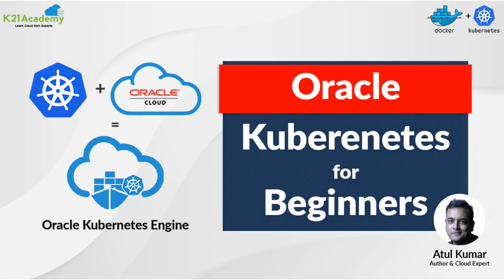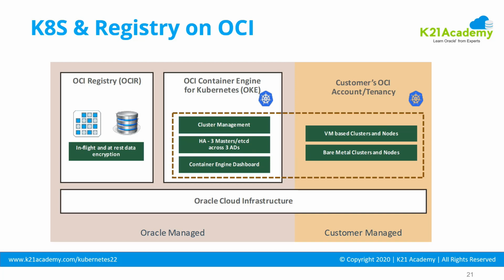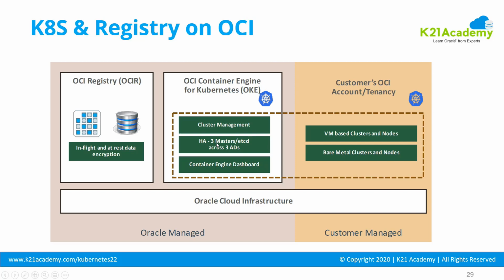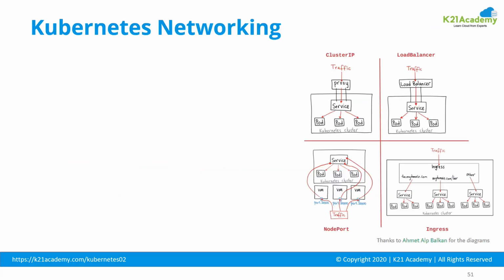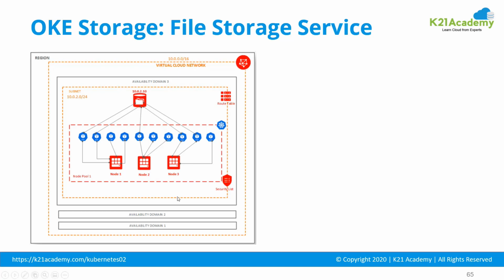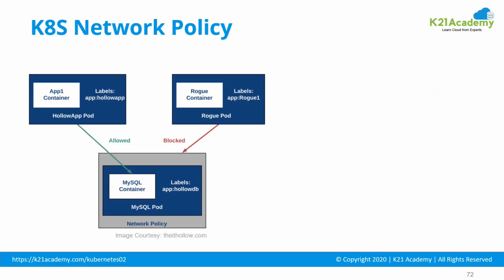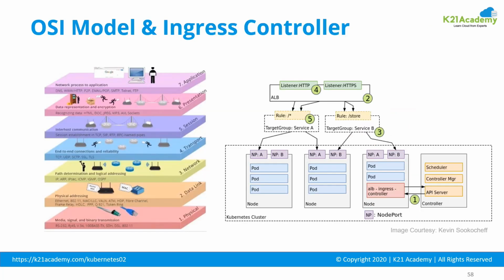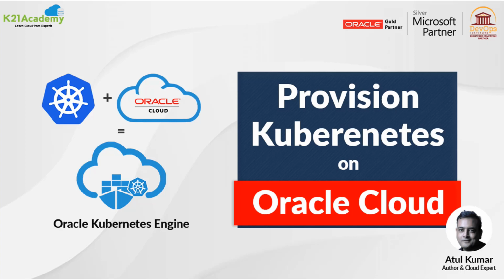Container Engine For Kubernetes (OKE) In Oracle Cloud (OCI)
➤If you are an Admin, Architect, or Tester, then attend the FREE Class for Docker & Kubernetes Administrator (CKA)

Oracle Container Engine For Kubernetes also known as Oracle Kubernetes Engine (OKE) is a managed Kubernetes where Master Node is managed by Oracle and is Free.

Whereas Worker Nodes are fully managed by the customer, that is–you and you only have to pay for Worker Node resources like Compute & Storage.

To know more, check this video by Author & Cloud Expert, Atul Kumar from K21Academy

Where he covers:
☛ Docker and Kubernetes Concepts
☛ Kubernetes Deployment on Oracle Cloud
☛ Kubernetes Networking on Oracle Cloud
☛ Kubernetes Storage on Oracle Cloud
☛ Kubernetes Security on Oracle Cloud
☛ Provision OKE on OCI
☛ Why OKE?

 Join a FREE Masterclass of your interest, and make your learning better:

➤If you are a Developer, Architect, or Tester, then attend the FREE Class for Docker & Kubernetes Application Developer (CKAD)

Also, don't forget to join our FREE Telegram group and be the first to receive Docker & Kubernetes related news and updates.